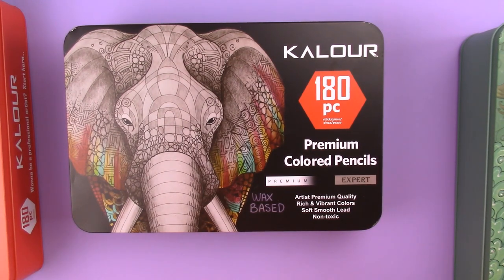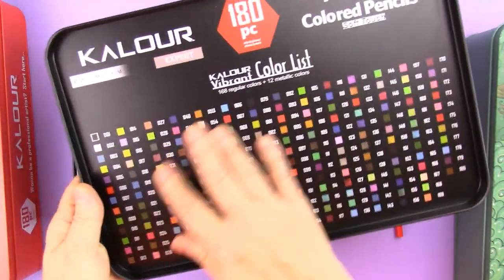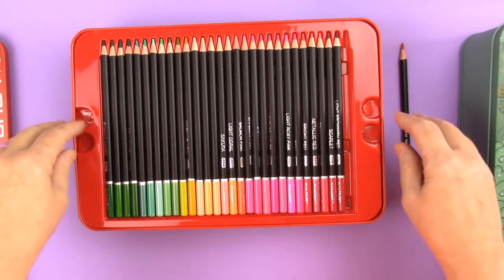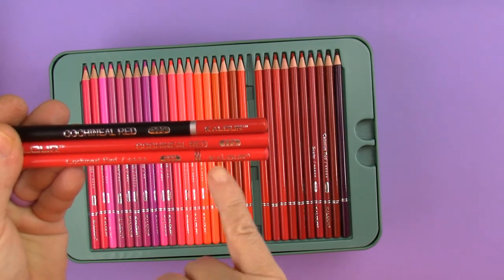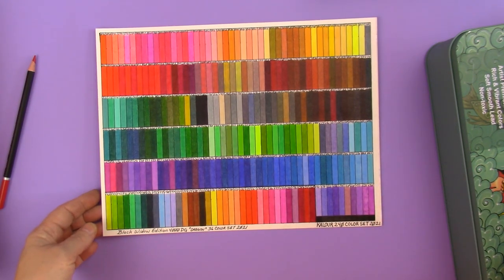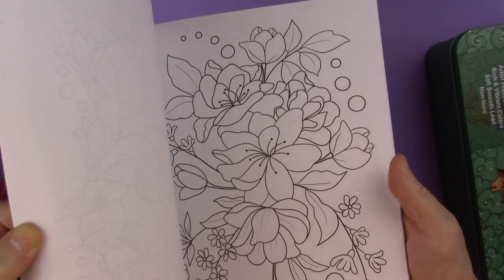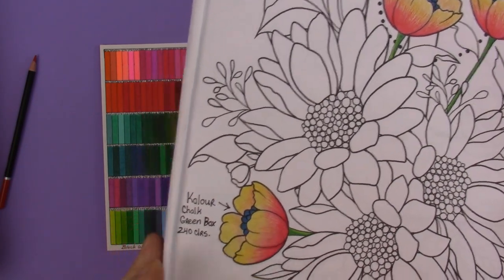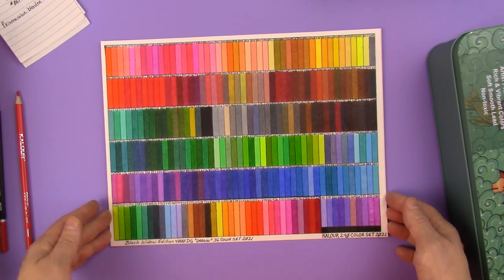Review - Kalour - all 3 large sets currently offered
Black box 180 color set 3.3 mm leads

Red box 180 color set 3.8 mm leads

Chalk green box 240 color set 3.3 mm leads